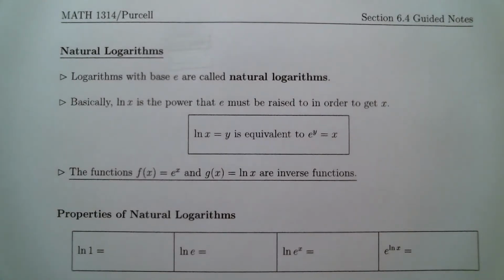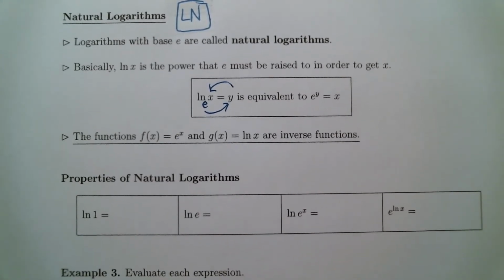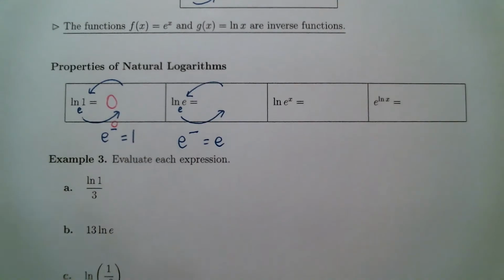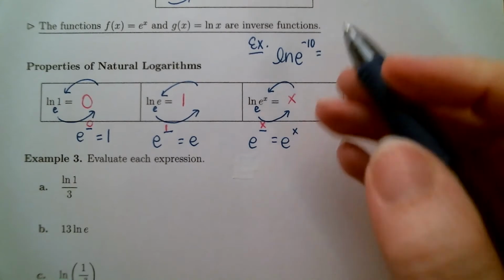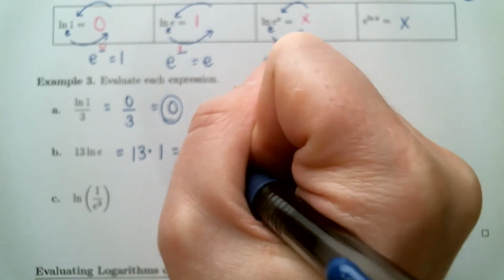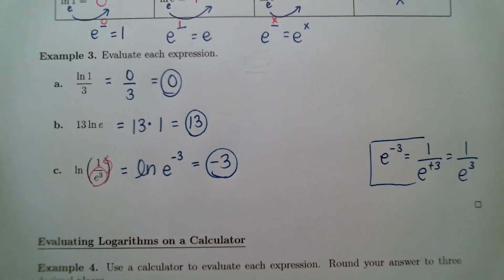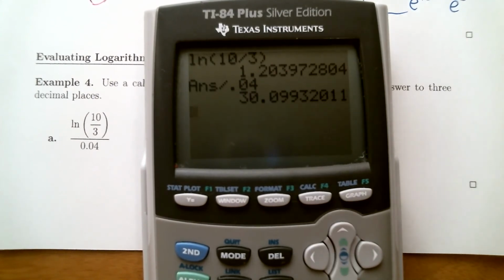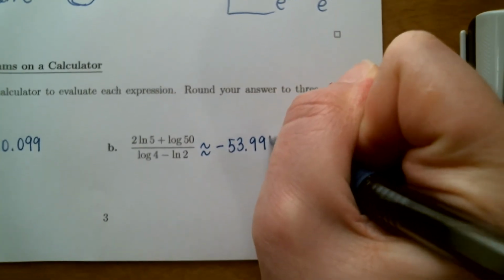6.4 Natural Logarithms & Examples 3 & 4